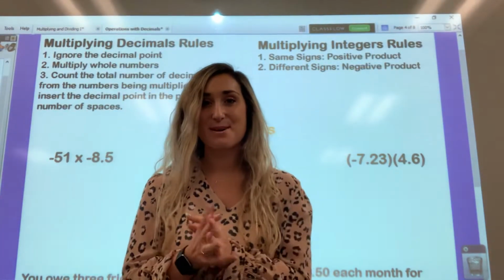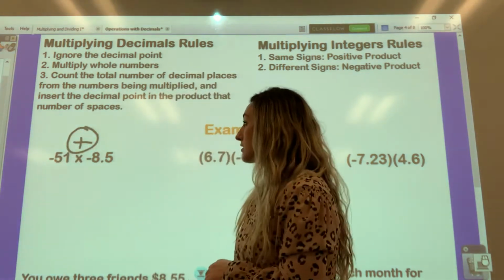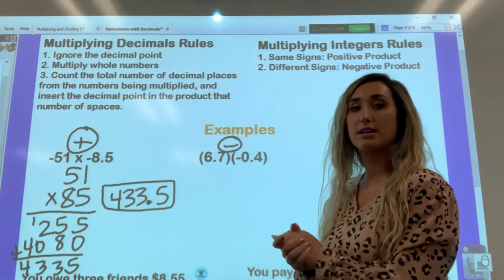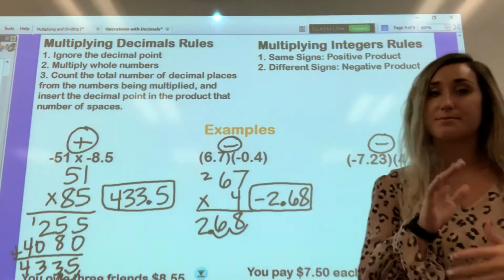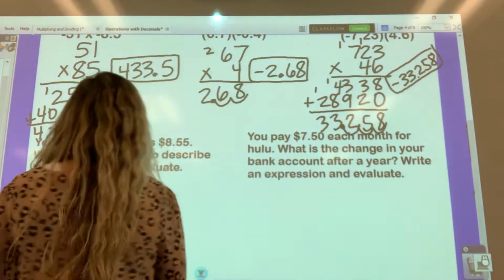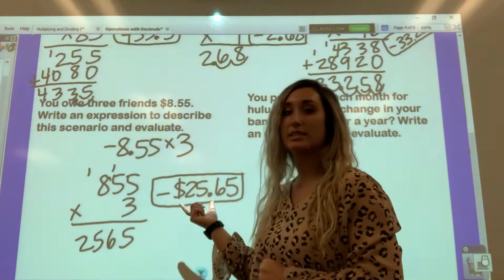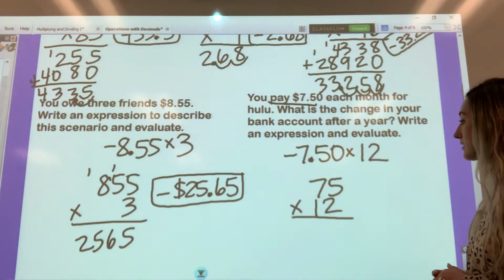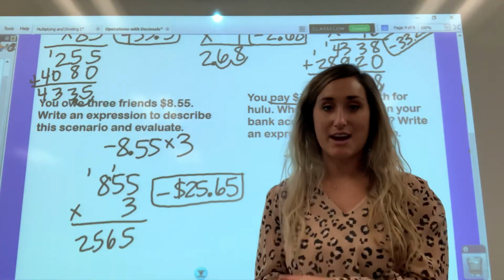Multiplying Negative Decimals